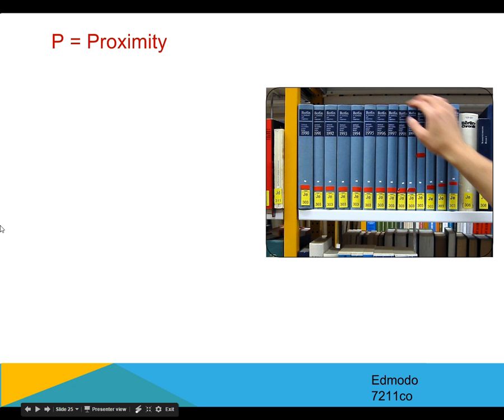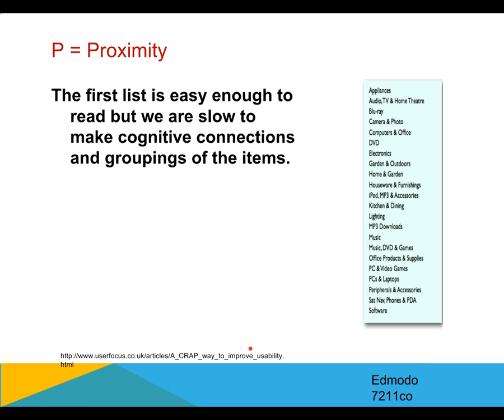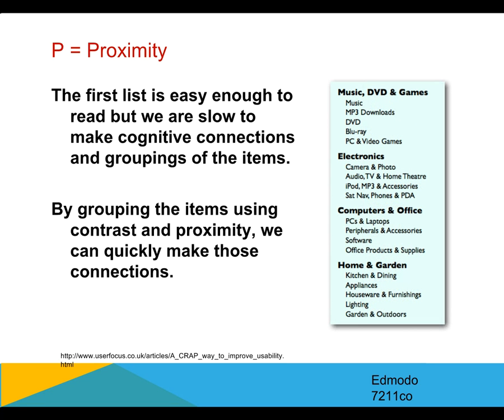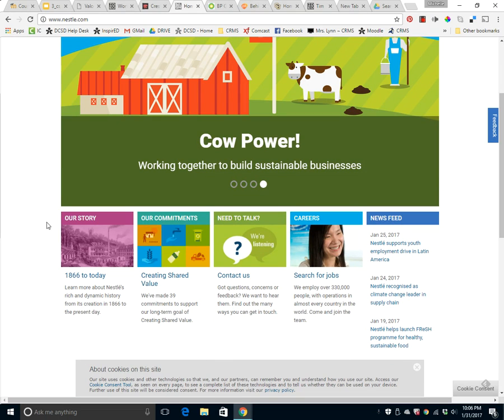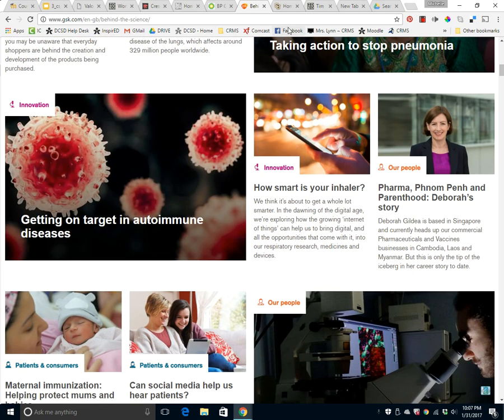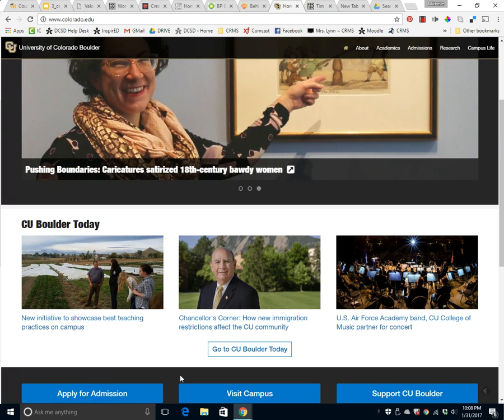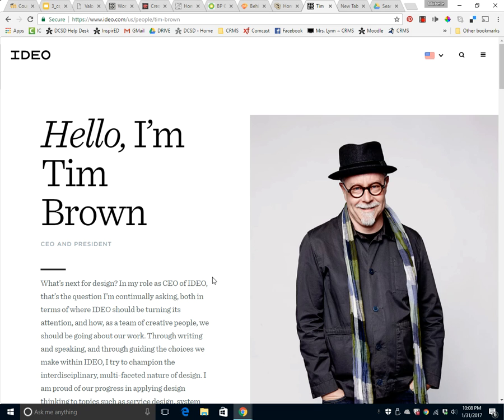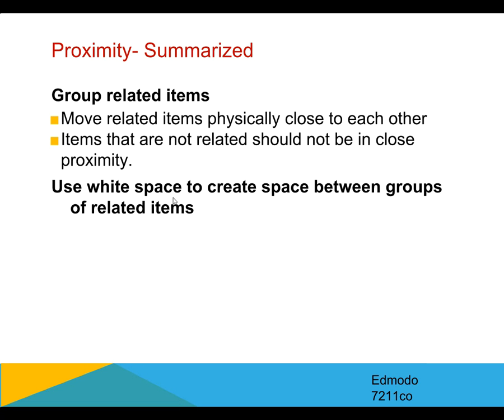Proximity - CRAP Web Design